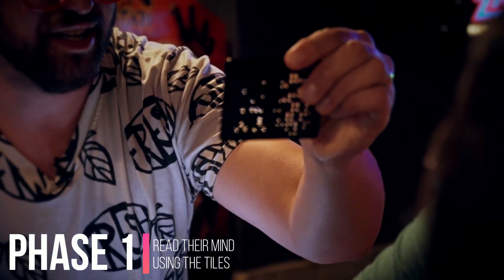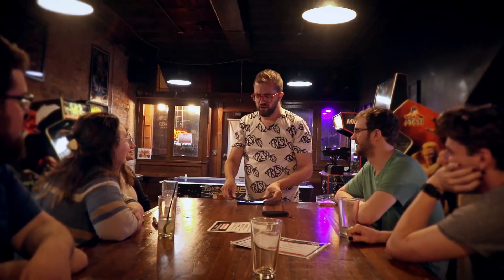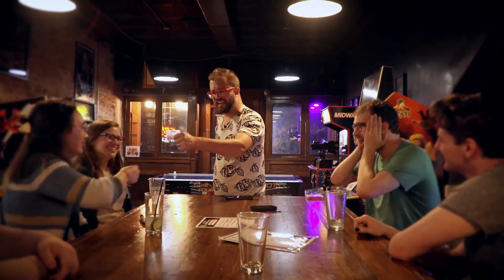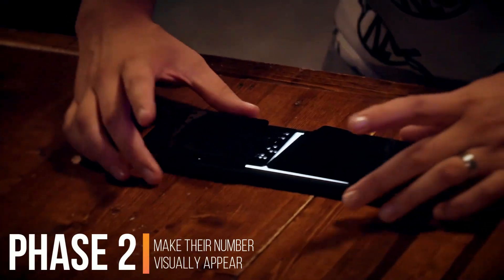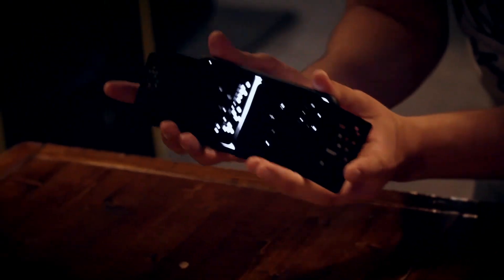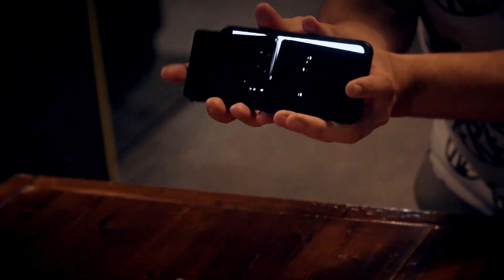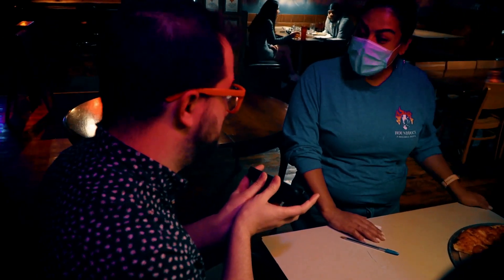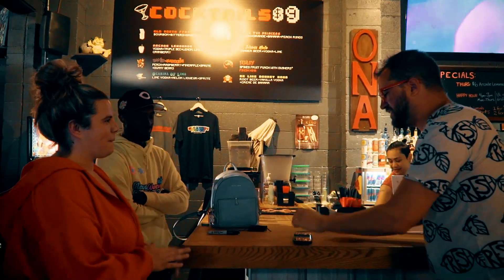Light Year by Kyle Purnell